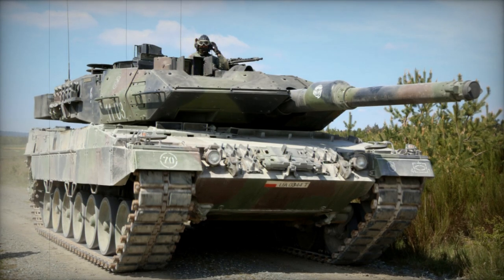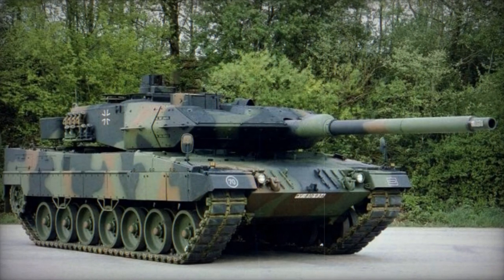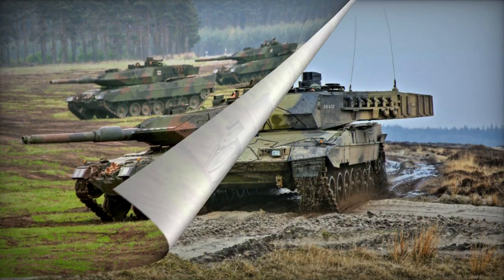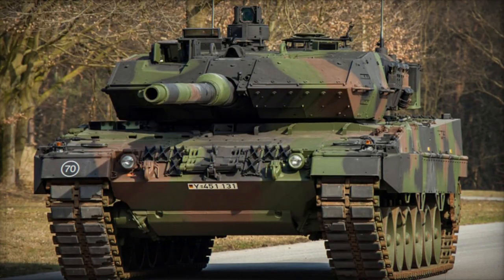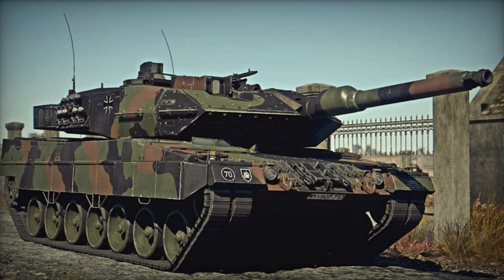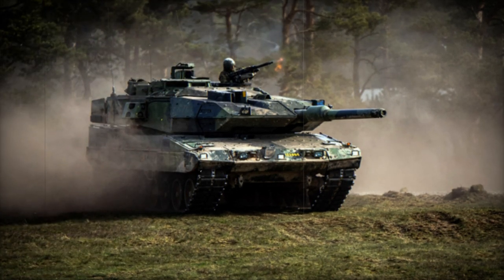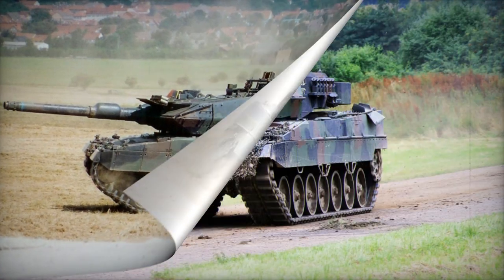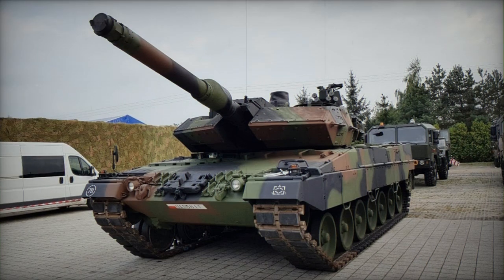Leopard 2A5 Main battle tank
In the late 1990s the Leopard 2A5 was referred as the best main battle tank in the world